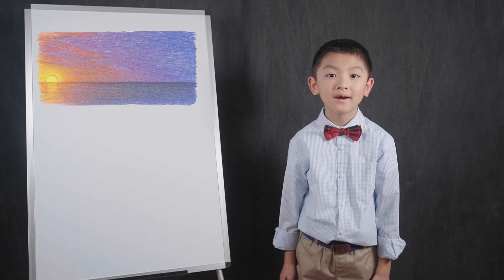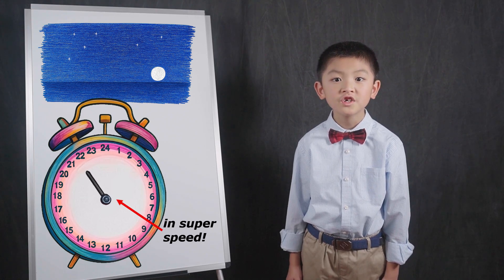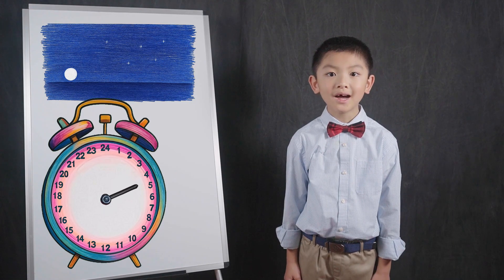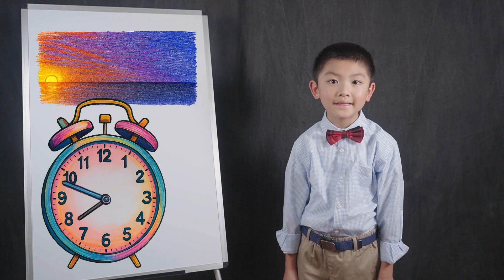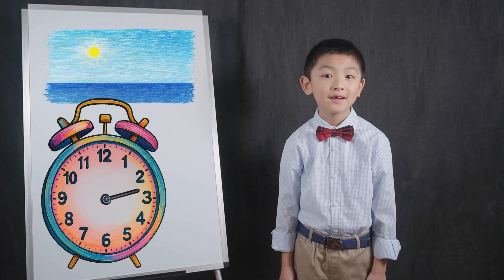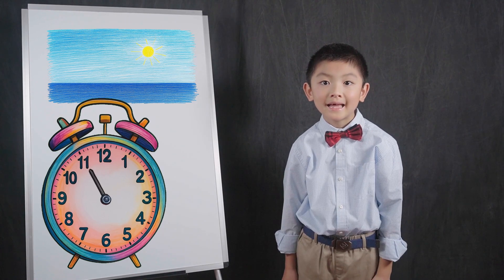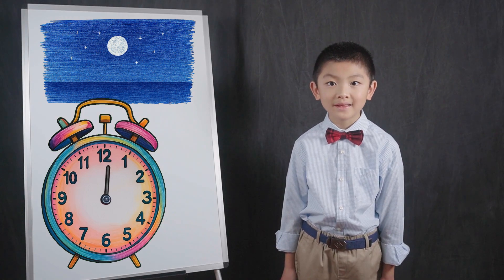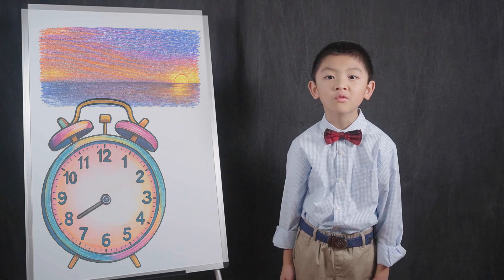How to Tell Time to the Hour (K to 1st Grade)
Come join Parker as he explores math in a lesson designed for children in kindergarten to 1st Grade.